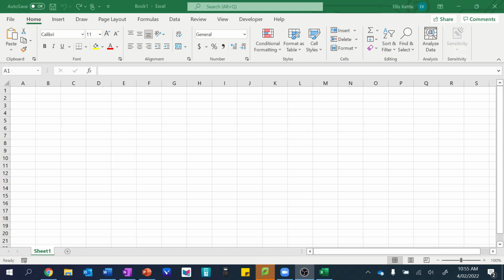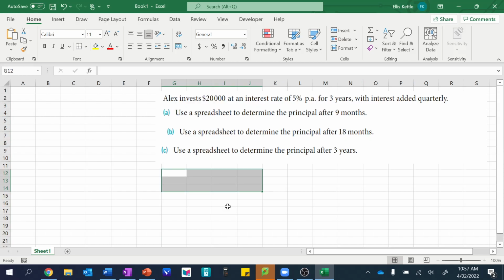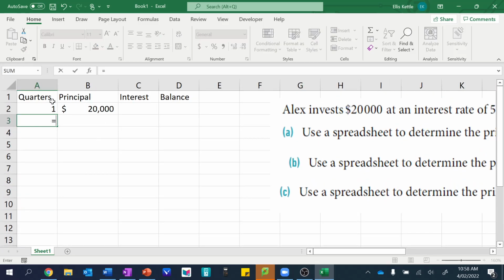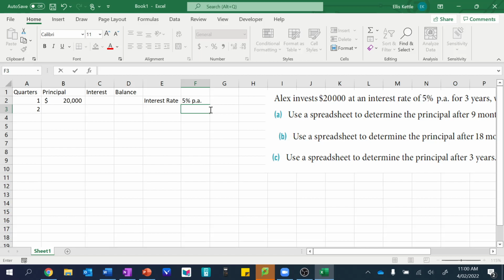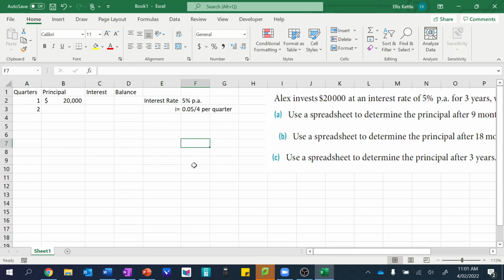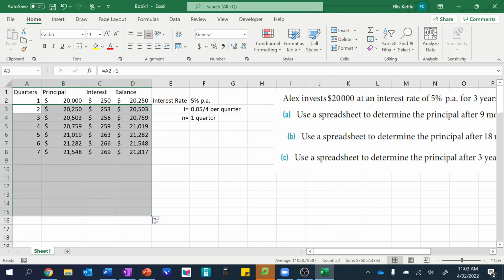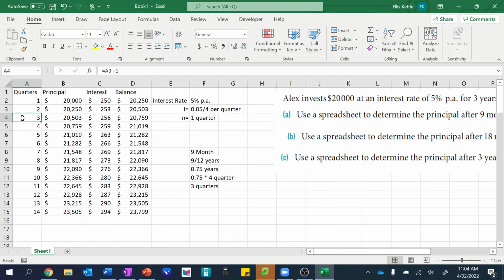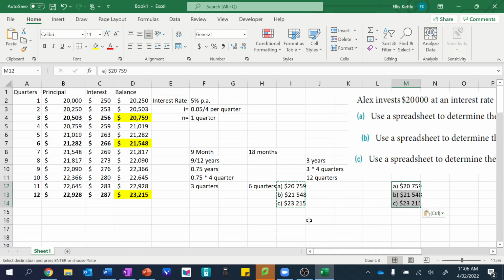Compound Interest in a Spreadsheet